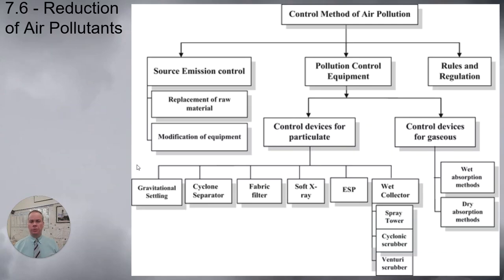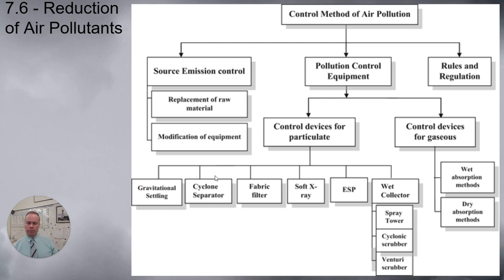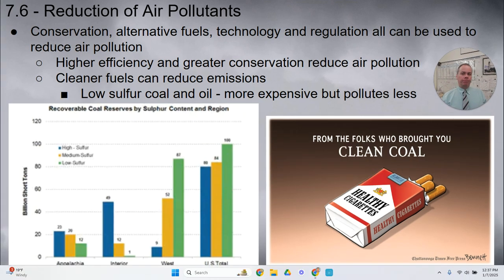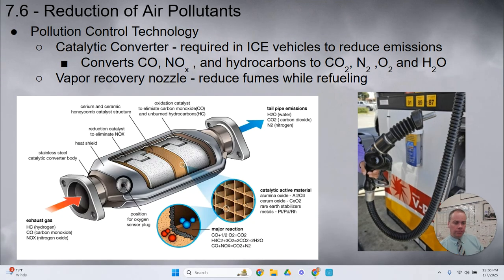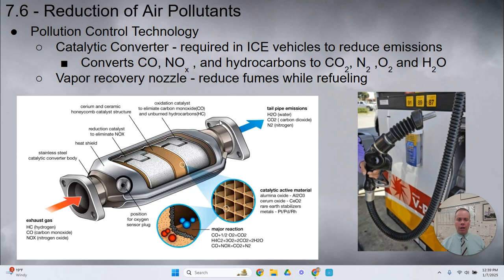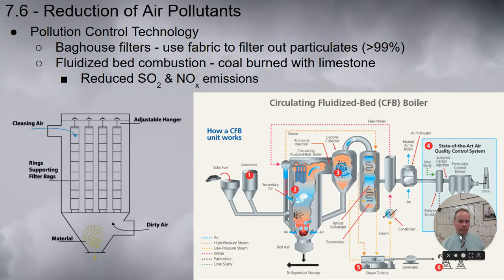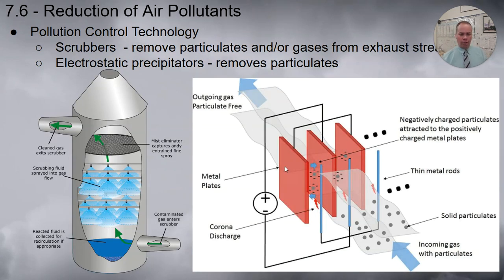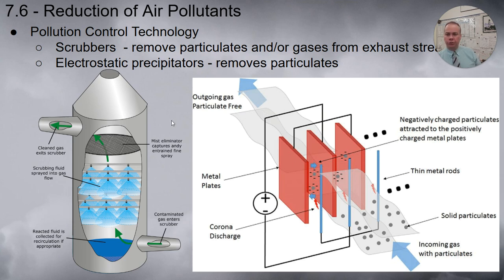APES - 7.6 - Reduction of Air Pollutants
In this AP Environmental Science video, we will discuss various methods of reducing air pollution.